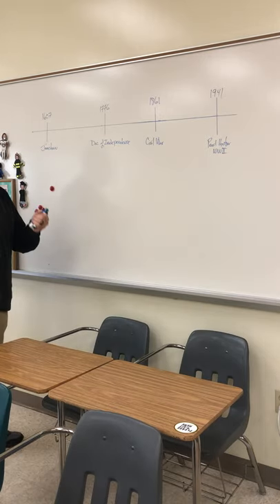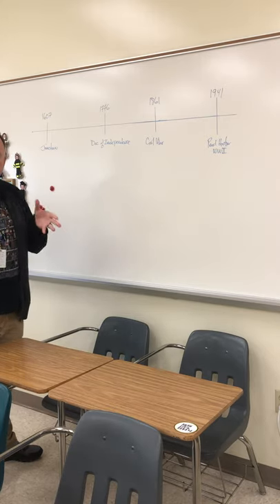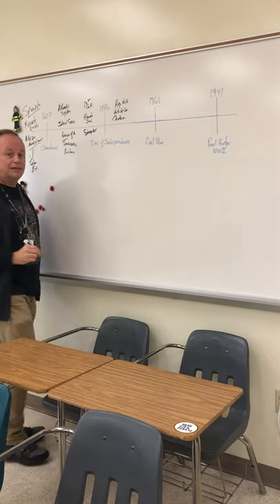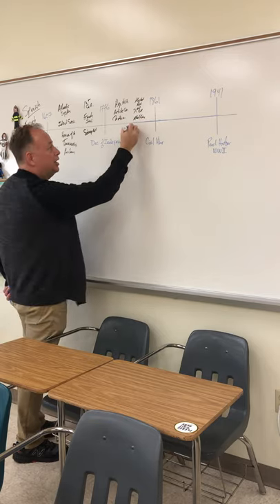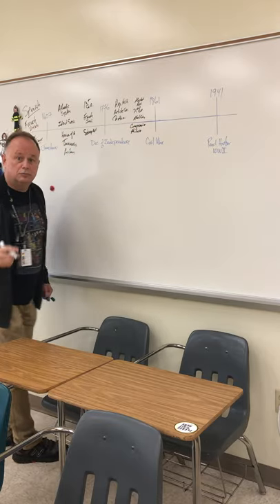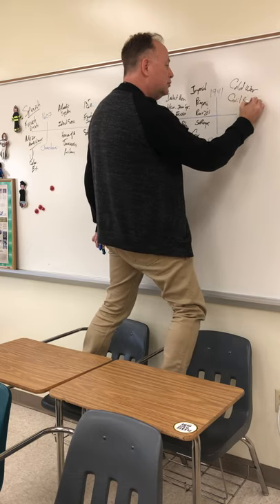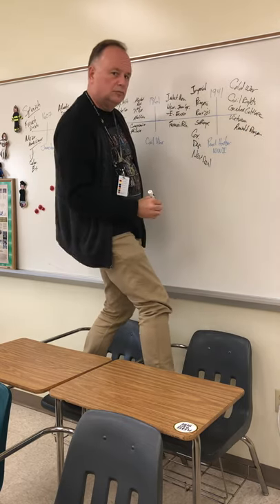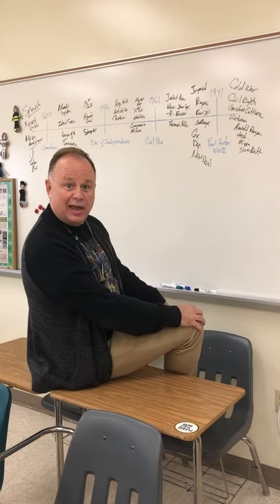APUSH Rough Cuts. Tip #1 for the Exam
Hello this is a quick and a very rough cut video. This tip is about creating a timeline and how that can help you keeping historical events in the right time periods. More to come!